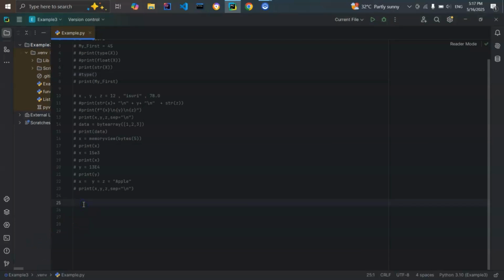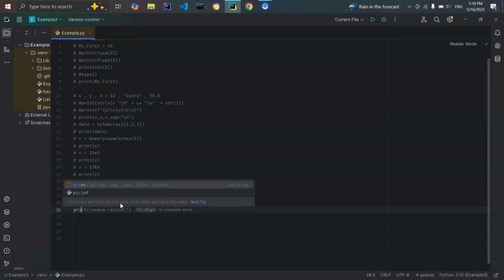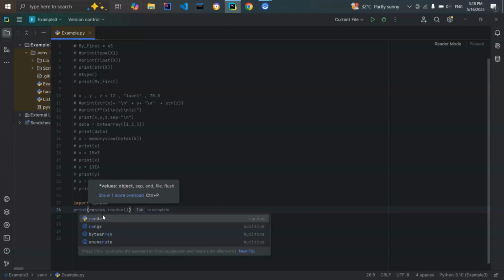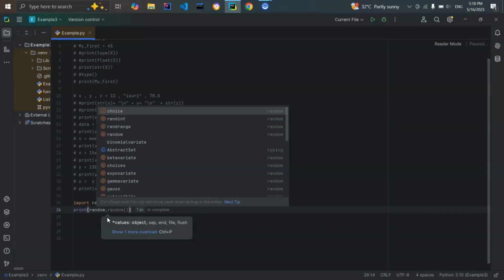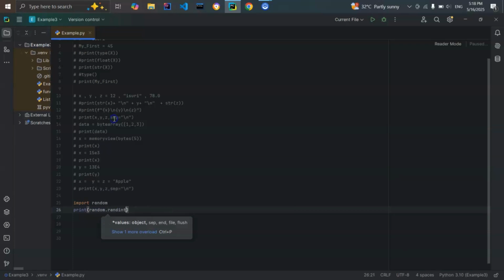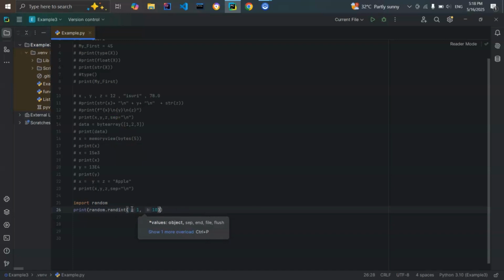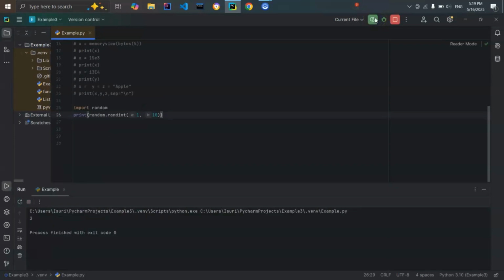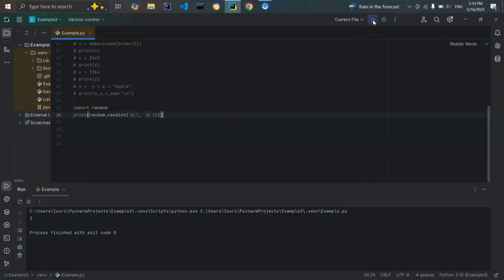Python Tutorials(Random Module)